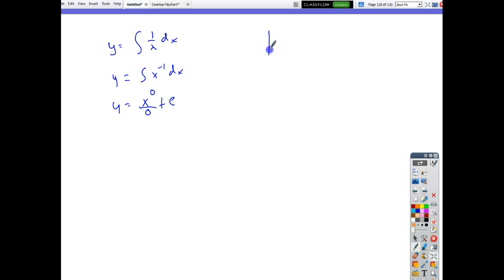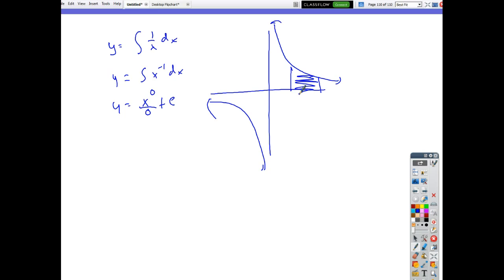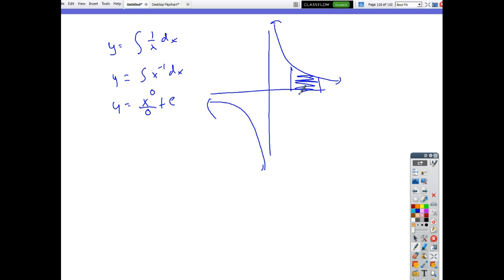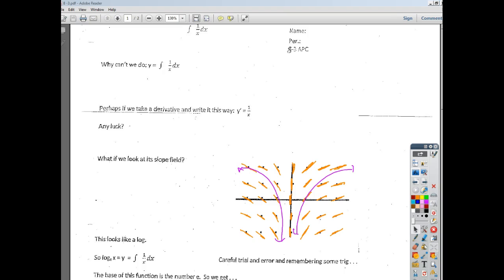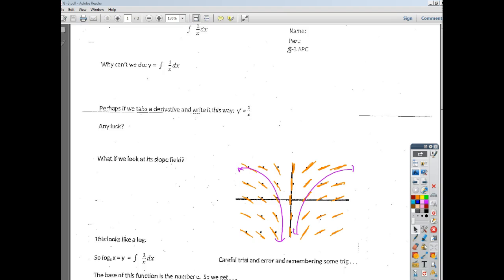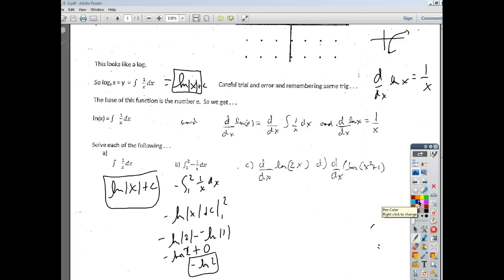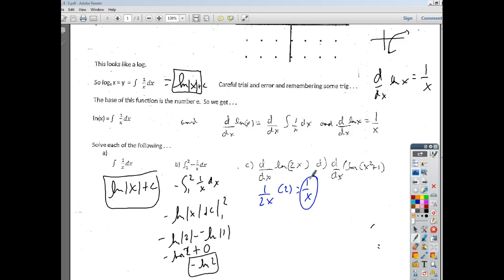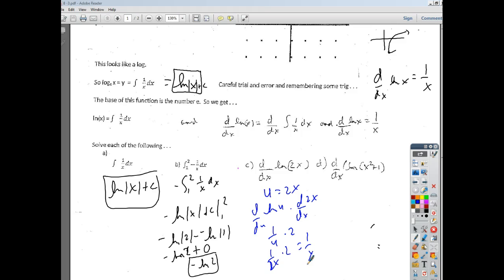calc int of 1/2